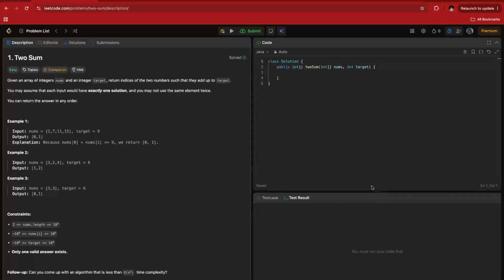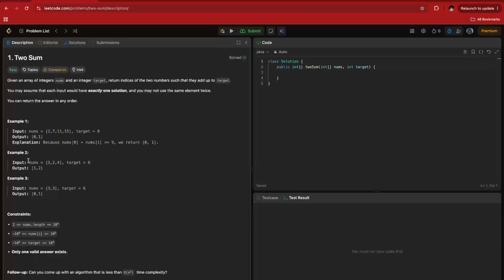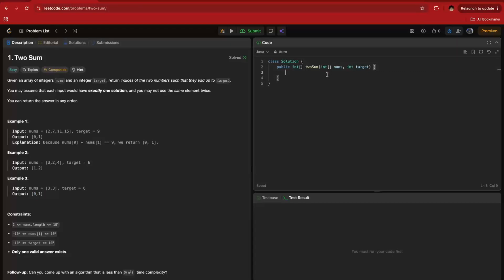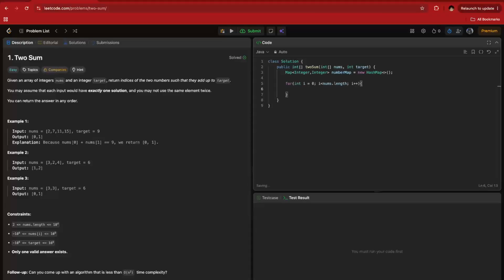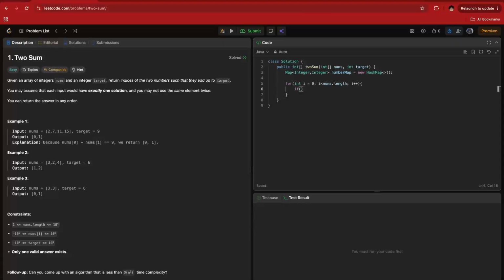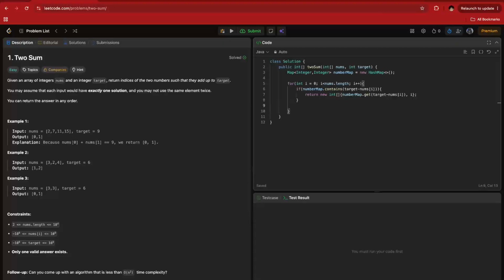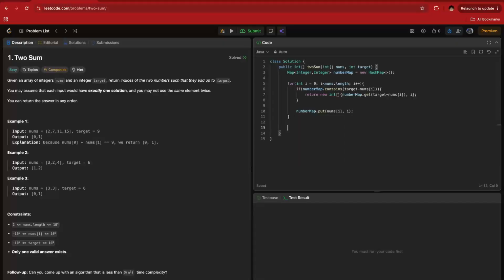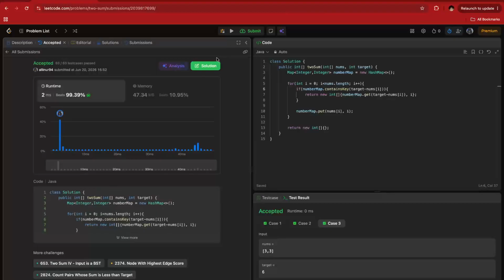Leetcode Problem - 1 Two Sum | Daily Leetcode Problem Solving E3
Hello everyone. Today's problem is Leetcode 1 - Two Sum